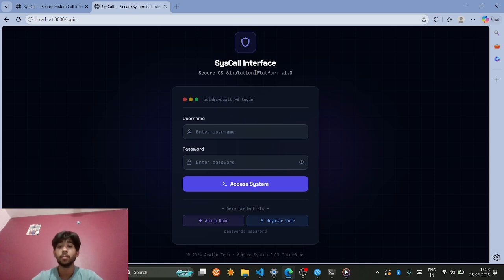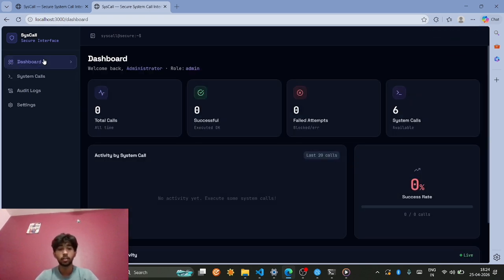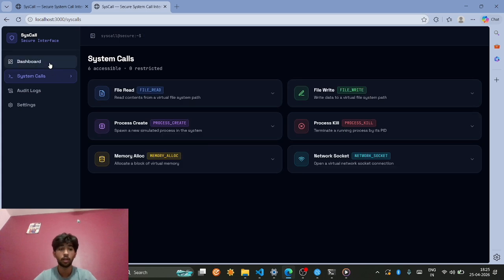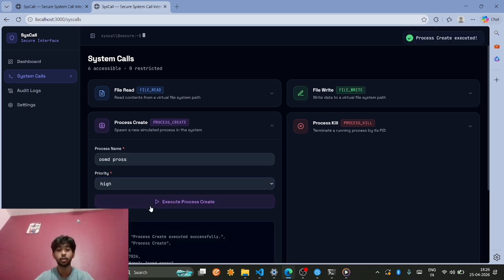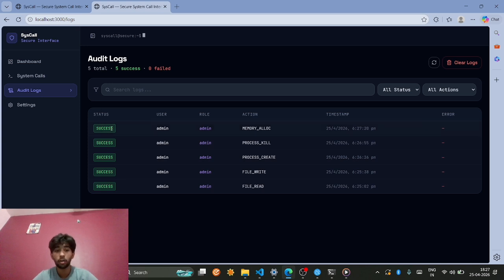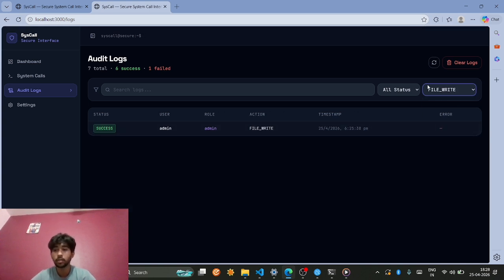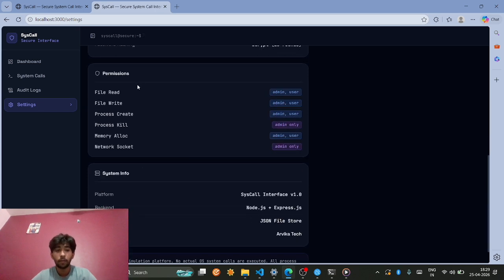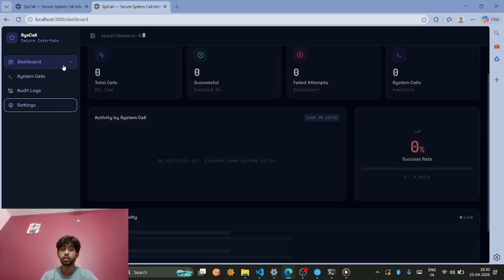🚀 Excited to share my CA2 Project as part of my coursework at Lovely Professional University!💡